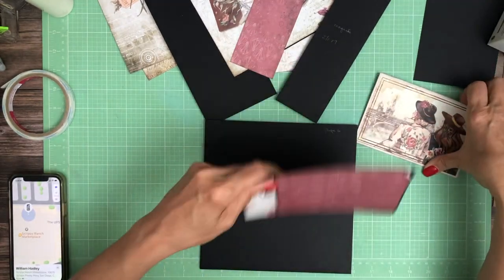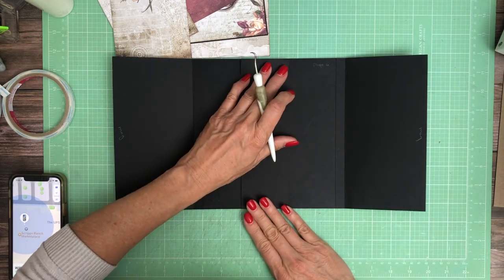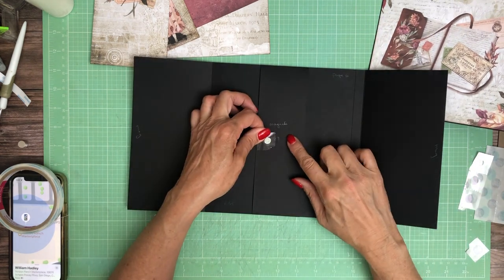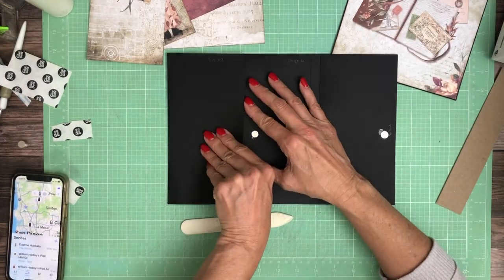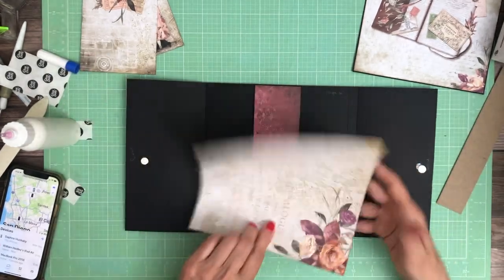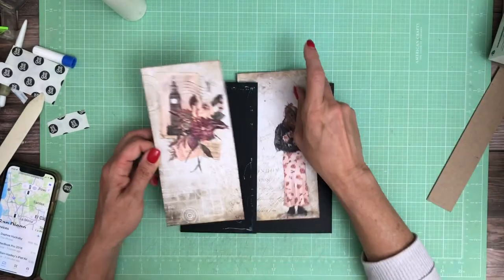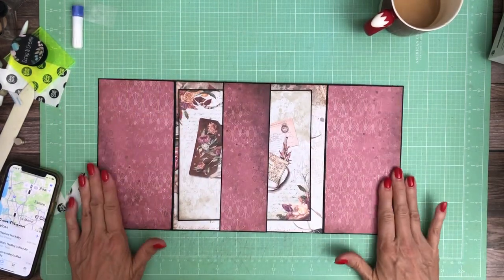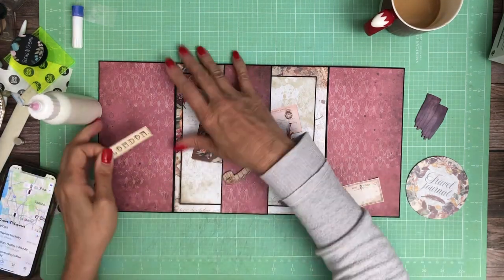Stamperia | Our Way Page 6, build 6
Our Way Cut List

Page 1
Pocket 3 3/4 x 11
Various inserts

Page 2
(2) double flaps 8 x 8 ½ score 1/2 , 4 ½ on 8 ½ inch side

Page 3
Add inserts

Page 5
Assorted inserts

Page 6
Belly band 2 ½ x 9 score ½ & 8 ½ on 9 inch side

Page 7
(4) 4 ½ x 4 score ½ on 4 ½ inch side

Page 8
(4) flaps 5 ¾ x 4 ¼ score ½ on 4 ¼ inch side
Mat 3 ¾ x 5 ¾
Closure 2 ½ x 5 scorer ½ on 4 inch side Material List
Stamperia DFLDC64 1 Our Way die cuts
Stamperia SBBS64  3 Our Way 8 x8
Stamperia SBBL115 2 Our Way 12 x 12